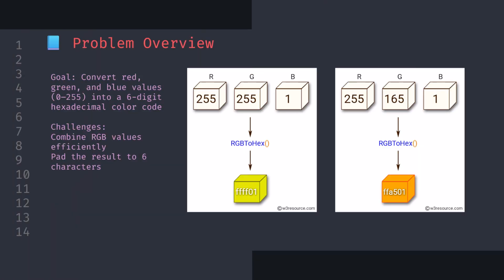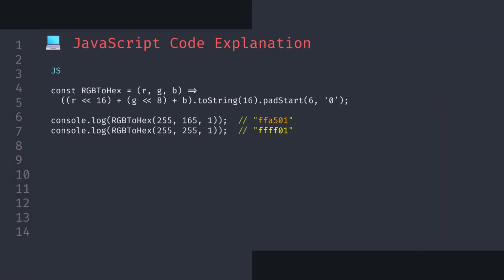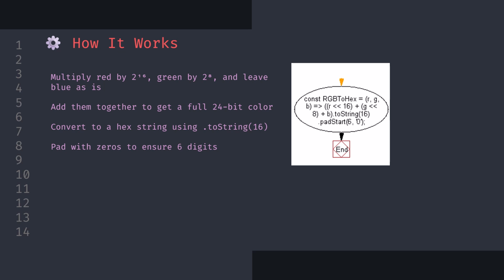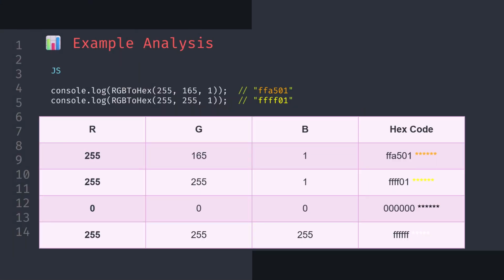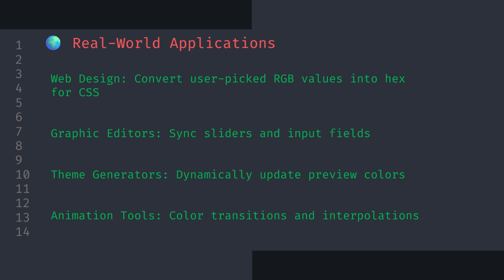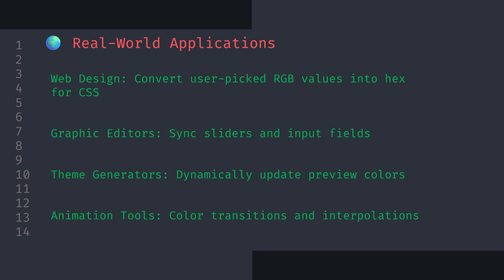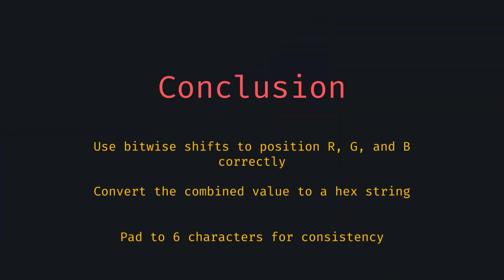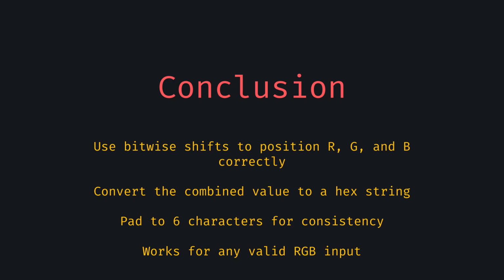Convert RGB to Hex Color Code in JavaScript – Quick and Easy!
📽️ Video Title: Convert RGB Values to Hex Color Code in JavaScript
In this video, you'll learn how to convert RGB values to a hexadecimal color code using JavaScript. This is super useful in web development when working with dynamic styles, color pickers, and CSS manipulation.
In this video, you'll learn:
• How RGB color values translate into hex codes.
• How to use string conversion and padding to build a hex string.
• Real-world uses in UI theming, design tools, and dynamic styling.
What You'll Need:
• Basic understanding of RGB color formats and JavaScript numbers.
• Familiarity with toString(16), string padding, and template literals.
📚 Resources:
• JavaScript Number.prototype.toString() – MDN
• JavaScript String.prototype.padStart() – MDN
• RGB to Hex Conversion – W3Schools
Got a color tool you’re building? Drop your ideas in the comments!
Happy Coding! 🎨📊💡